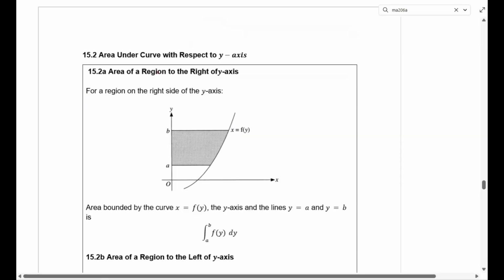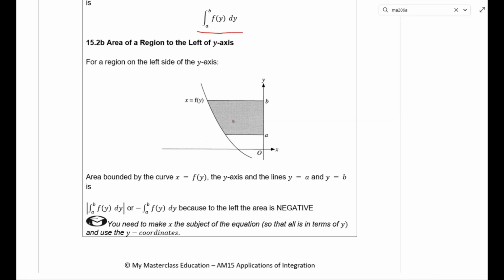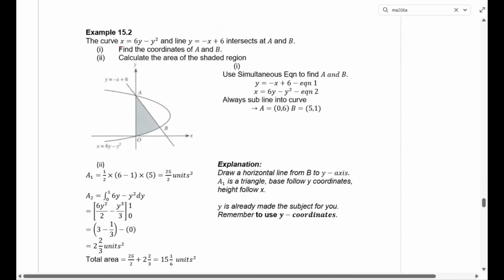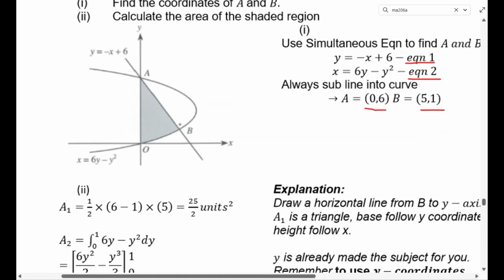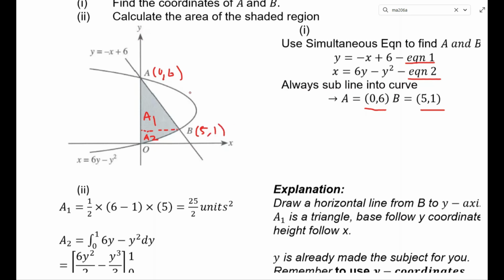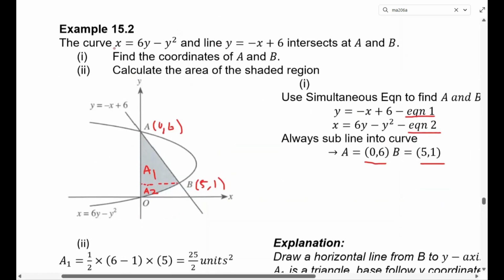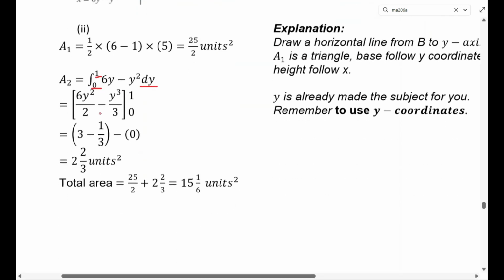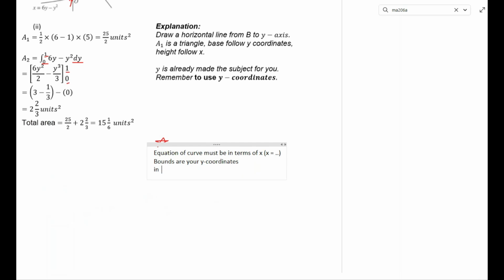Upper Sec IP AMath: Applications of Integration (Area Under the Curve with respect to y-axis)